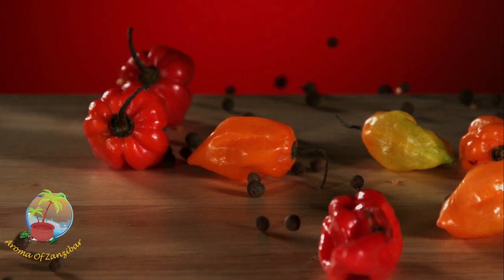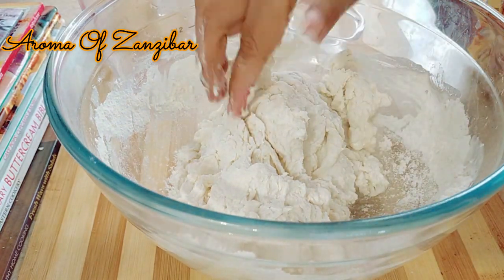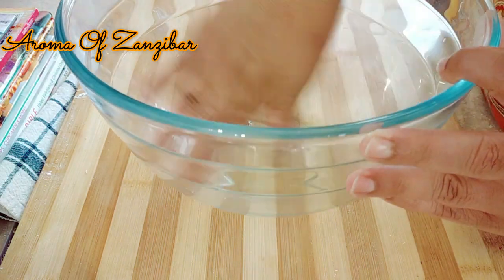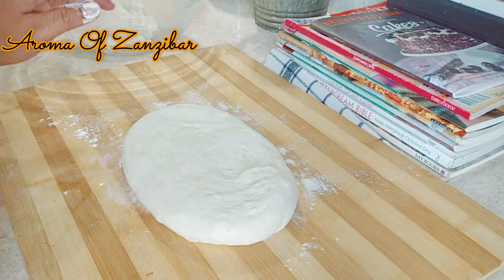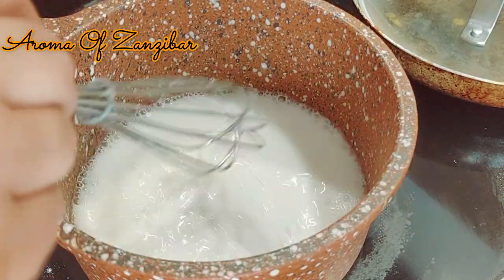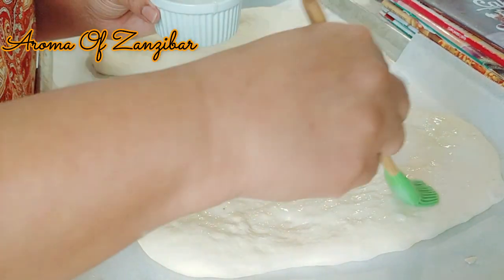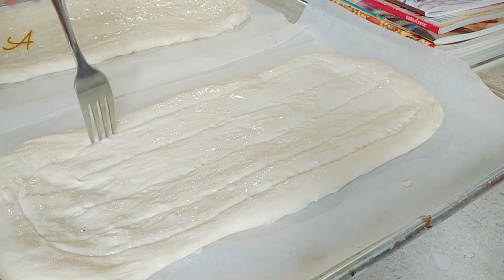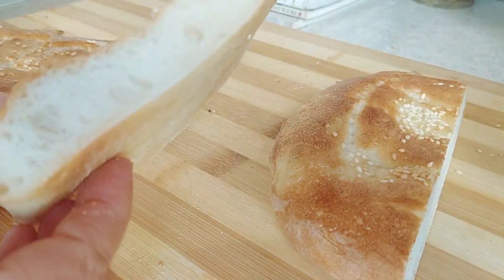BARBARI PERSIAN FLAT BREAD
3 cups all purpose flour/375gms
1 tsp instant yeast
1 & 1/2 tsp sugar
1 & 1/2 tsp salt
1 1/4 - 1/2 warm water
2 Tbsp oil

Glaze
1 1/2 tspn all purpose flour
1/2 cup water
Sesame seeds white , black or nigella seeds to garnish